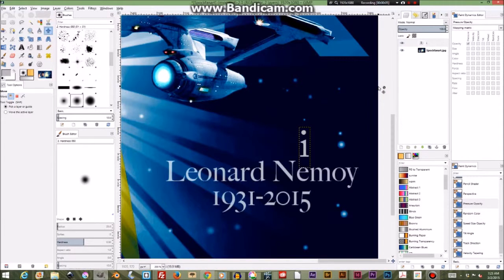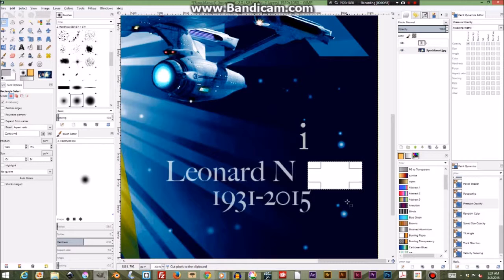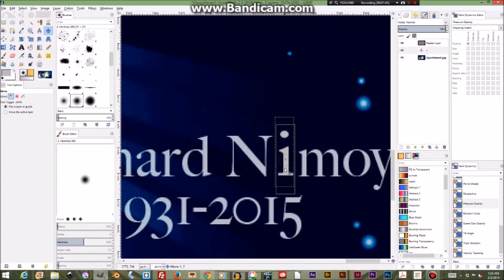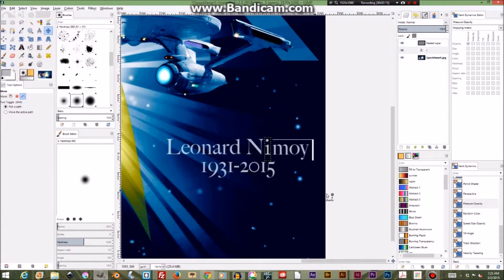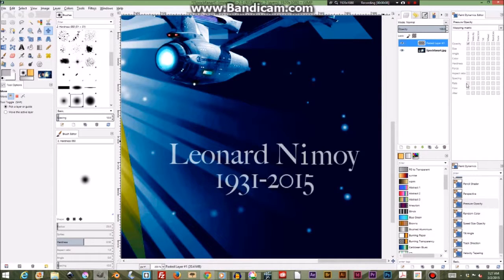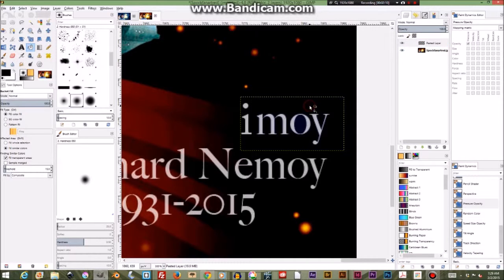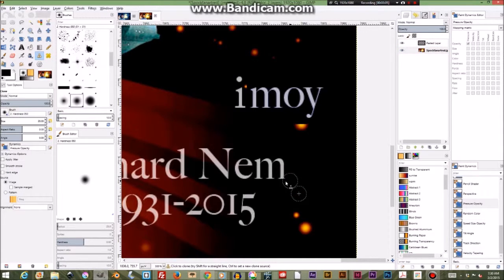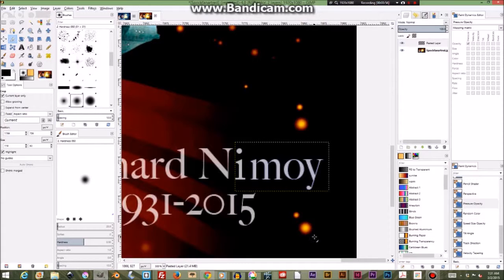spockfix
Video tutorial on fixing misspelling on a .jpg image in Gimp 2.8

Learn to use the clone tool in Gimp to fix text error on a .jpg image.